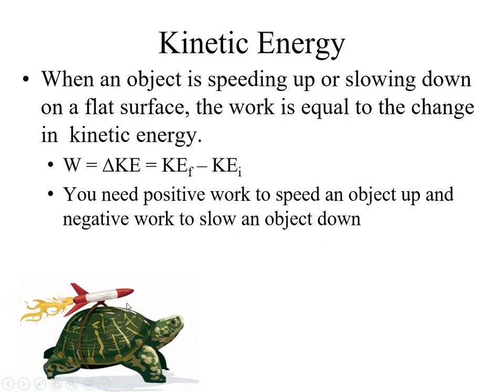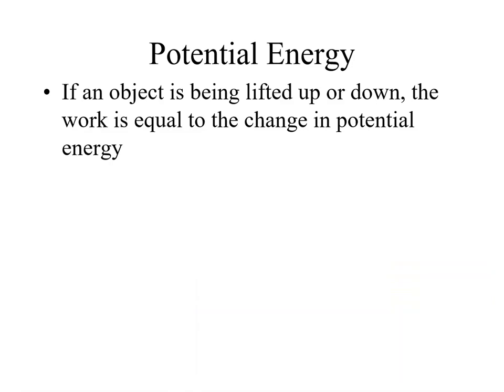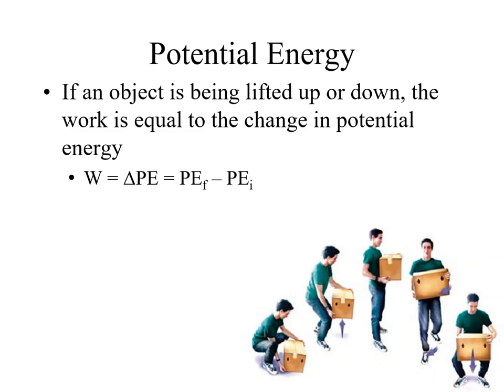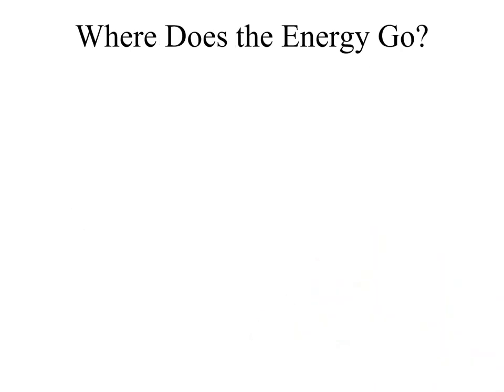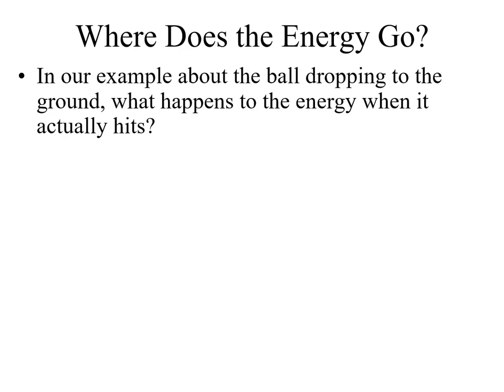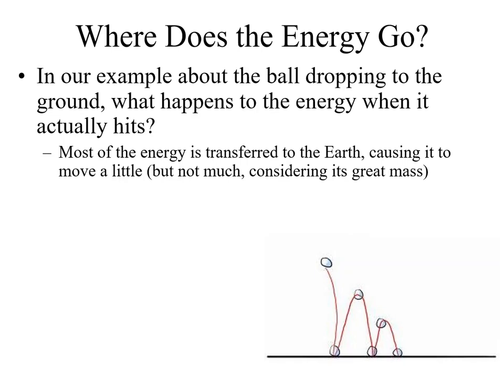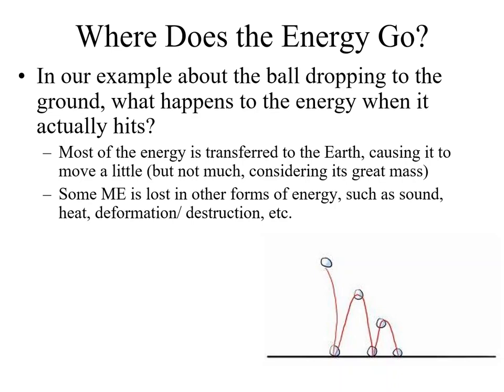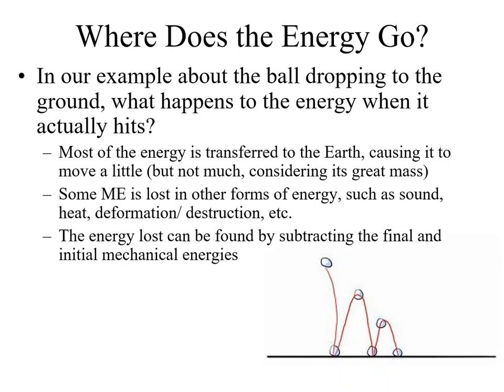Work Energy Theorem intro